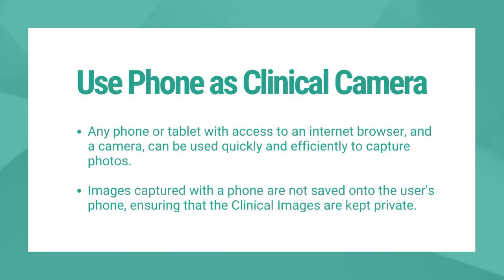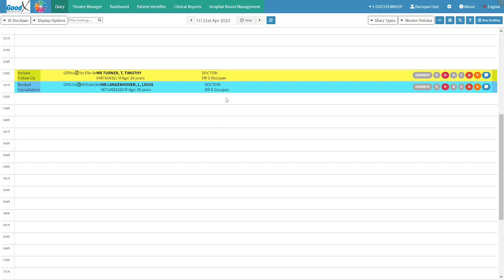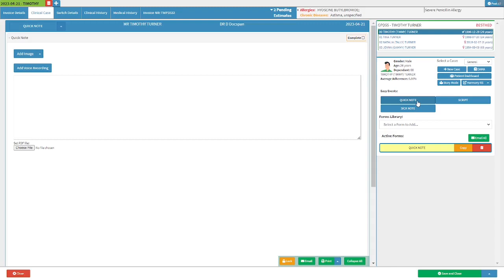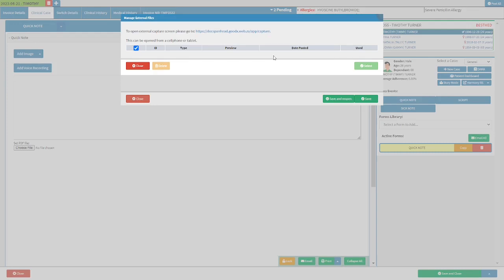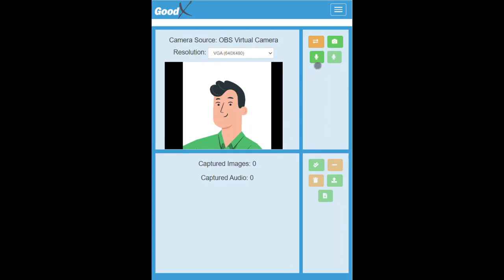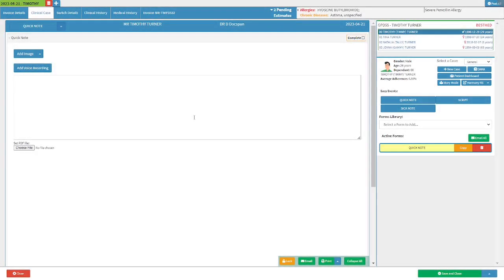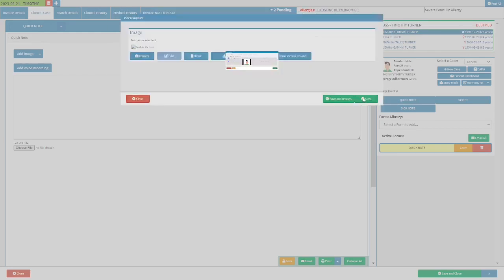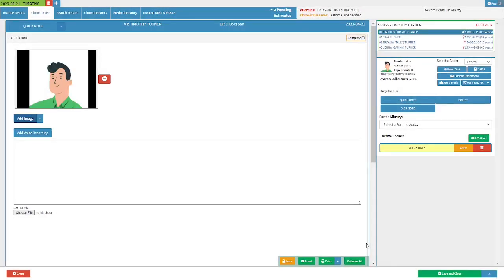GoodX Web App - Use Phone as Clinical Camera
▶ Goal of Tutorial Video:
The goal of this video is to show you how to Use a Phone as a Clinical Camera.

▶ Timestamps:
0:00​ - Introduction
0:38 - Diary Screen
0:56 - Clinical Case Screen
1:25 - Video Capture Screen
1:40 - Manage External Files Screen
1:51 - Capture App Login Screen
2:02 - Capture App
2:40 - Quick Note Form
2:46 - Video Capture Screen
2:52 - Manage External Files Screen
3:19 - Video Capture Screen
3:41 - Quick Note Form